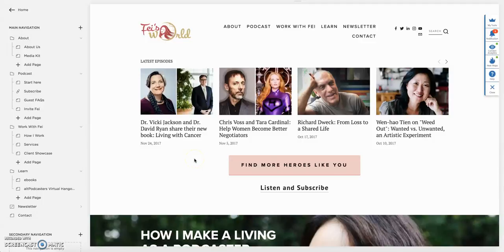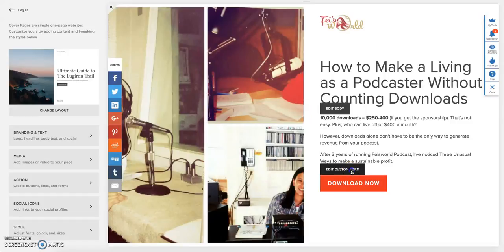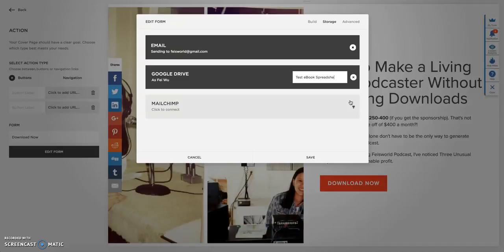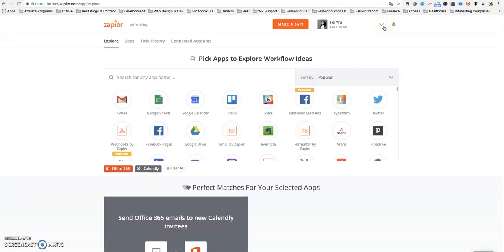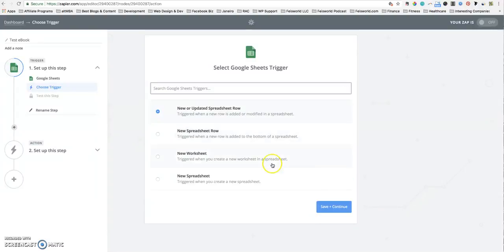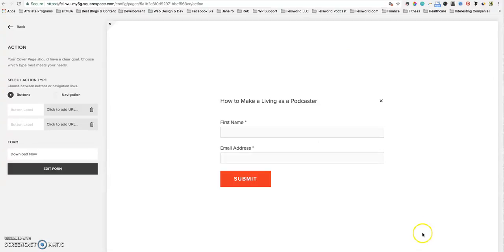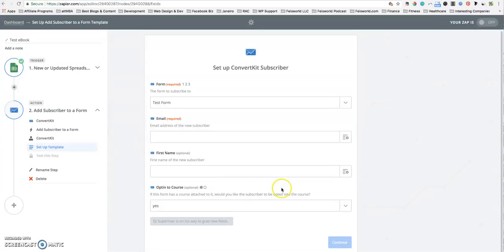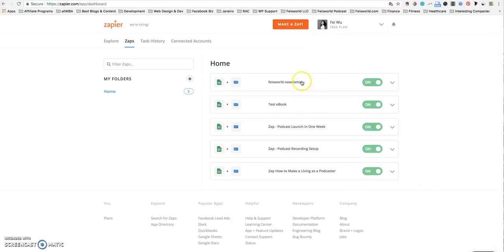How to Connect Squarespace Coverpage to ConvertKit Form using Zapier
You can't connect a SquareSpace form directly with ConvertKit. Zapier helps you bridge that gap using Google Forms (which IS available via SquareSpace). It takes 5 mins or so. Watch this video for a step-by-step tutorial on how to get it done!